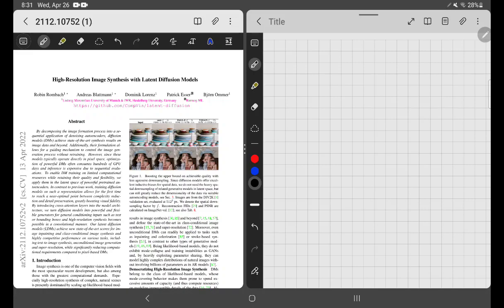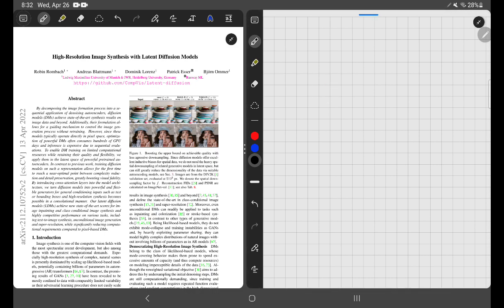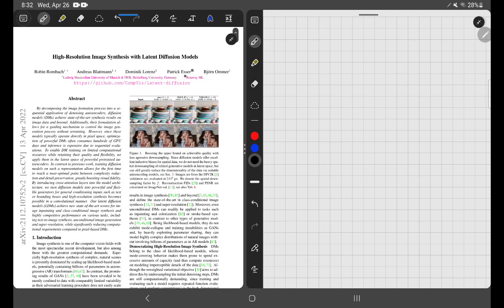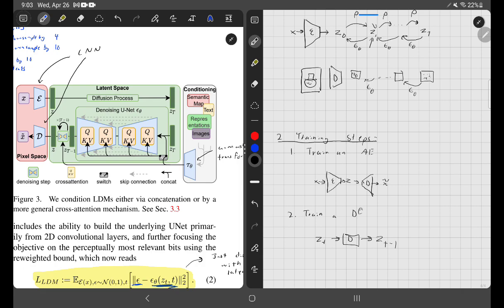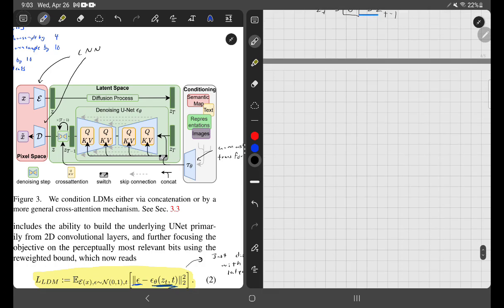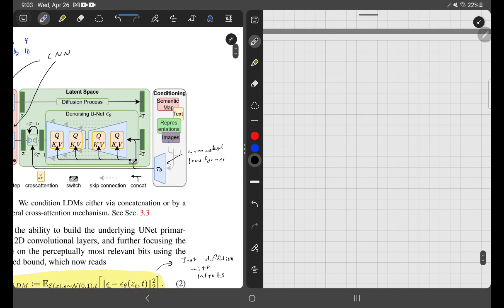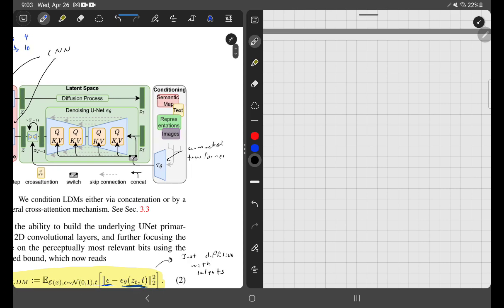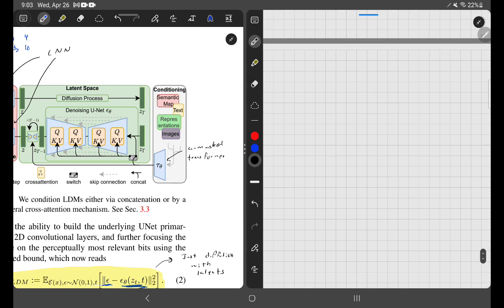Stable/Latent Diffusion - High-Resolution Image Synthesis with Latent Diffusion Models Explained